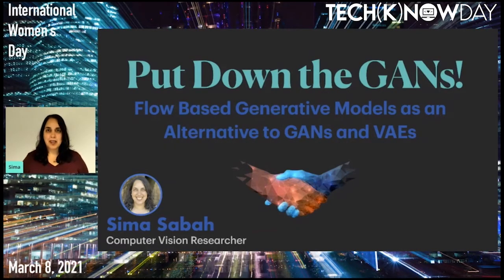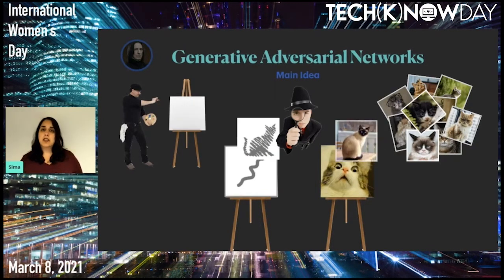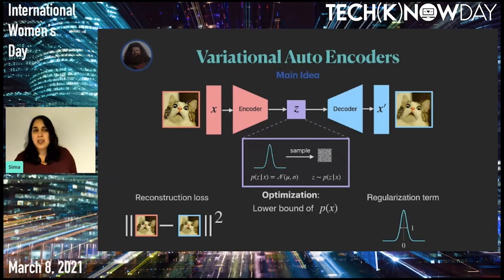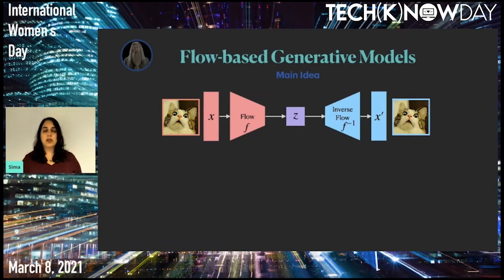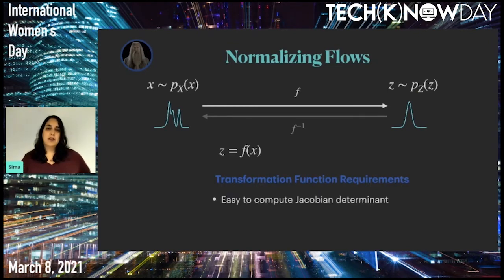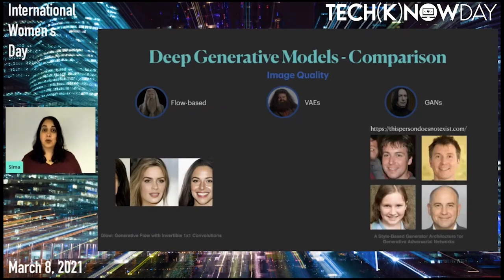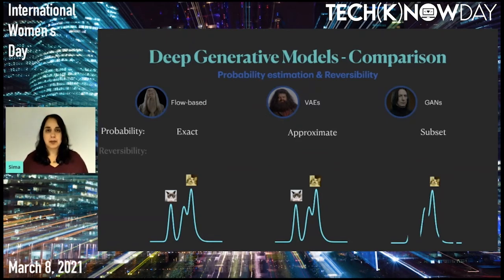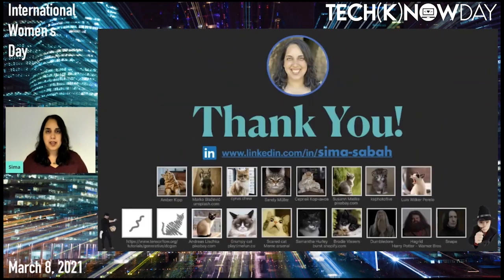Sima Sabah - Put Down the GANS: Flow-based Generative Models as an Alternative to GANs and VAEs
Generative Adversarial Networks (GANs) are well known for their ability to generate realistic images, but if you ever tried to train them you know their adversarial nature makes them hard and unstable to optimize.

Flow-based generative models approach the image generation problem differently. One of their benefits is optimizing a single simple loss, making the optimization process easier. While variations of the method have been around for a while, many people are still not aware it exists. Given recent works that showcase the amazing capabilities of the method, you should get to know it too!

By the end of the talk you will understand the basic concepts behind Normalizing Flows for image generation, their unique characteristics, and how they compare to the popular GANs and VAEs methods.